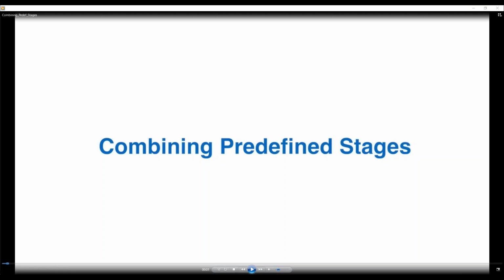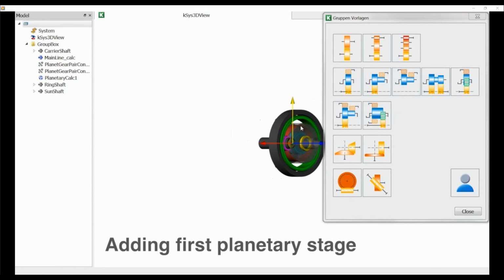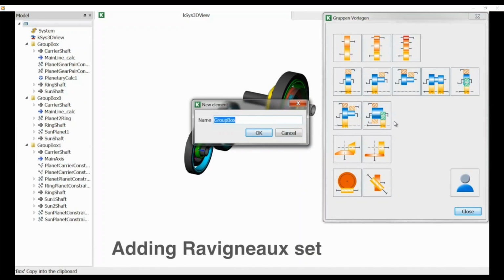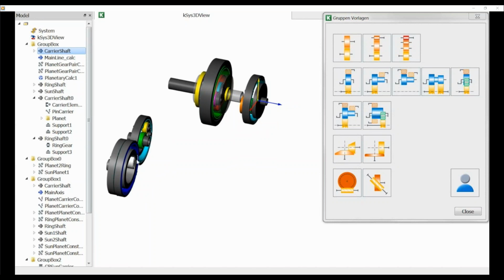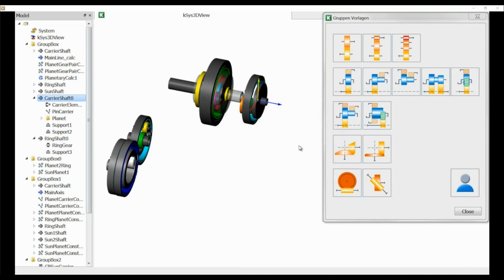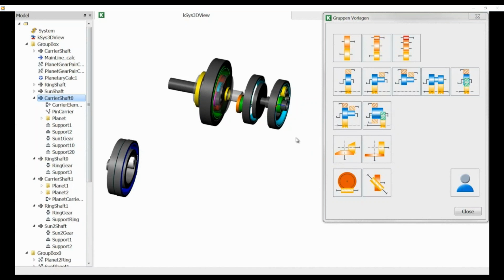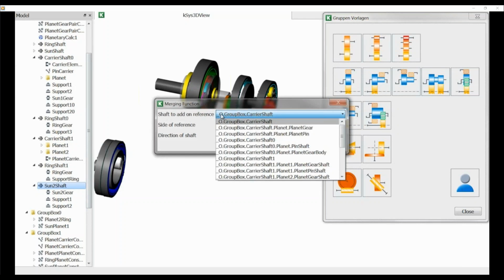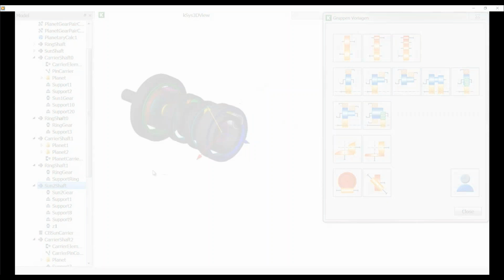2017 KISSsys Release Templates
Here we show how quickly the user can define complex drive-train architecture from predefined templates in KISSsys.  for your tree test license.